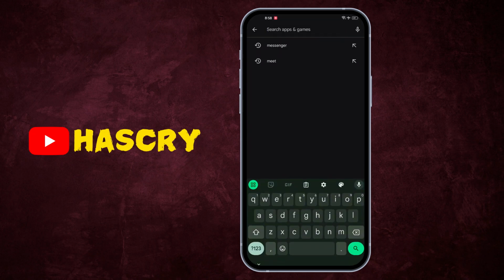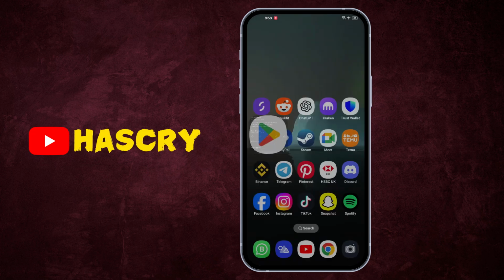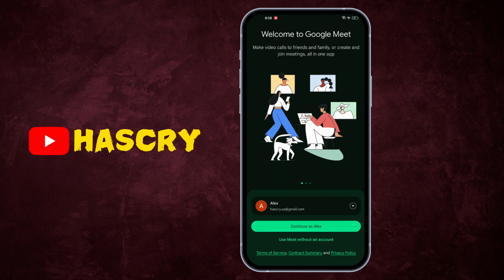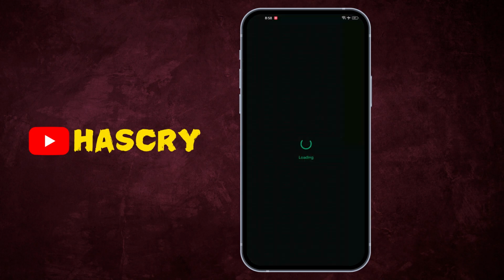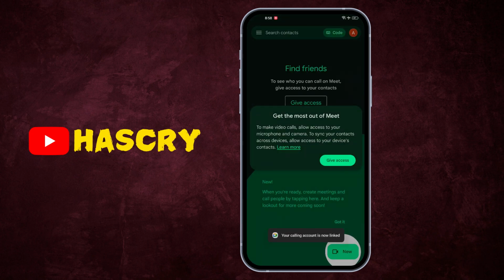How to Create Google Meet Invite Link and Send it to Someone?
Learn how to create your own Google Meet link instantly with our easy-to-follow guide. Google Meet is a popular video conferencing platform used by individuals and businesses alike for virtual meetings, online classes, and more. By creating your own custom Google Meet link, you can simplify the process of joining meetings and make it easier for others to connect with you. In this video, we will walk you through the step-by-step process of generating a custom Google Meet link, allowing you to take control of your virtual meetings and collaborations. So, watch until the end to discover how to create your own Google Meet link now and start hosting seamless virtual meetings.